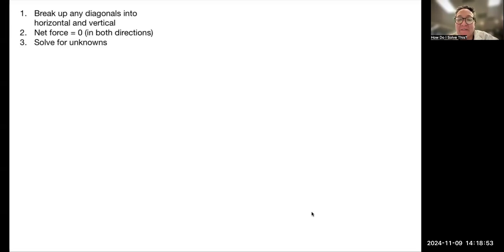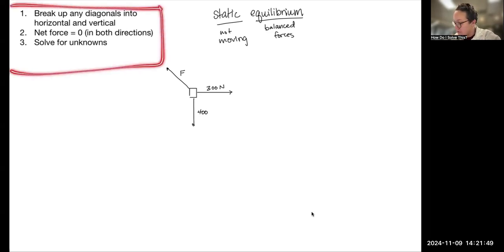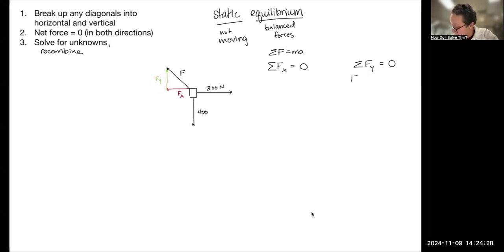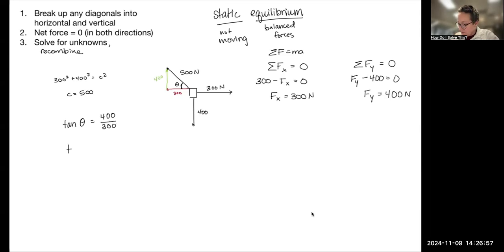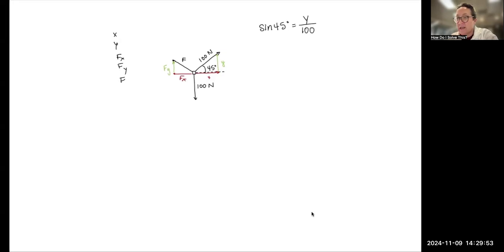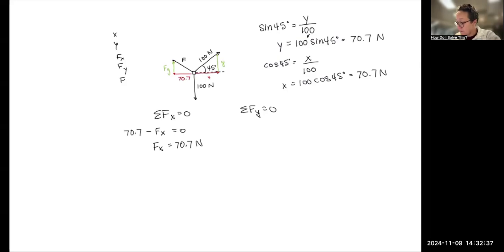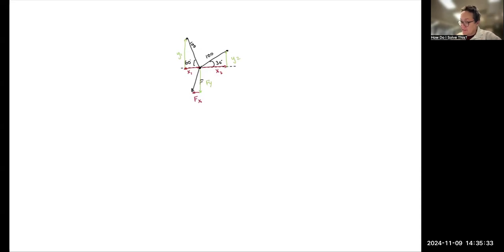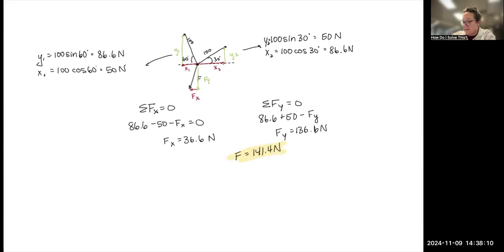How Do I Solve...Static Equilibrium Problems?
An introduction to static equilibrium problems at the basic, introductory level.  This video includes 2D forces and inverse trig functions, but NOT torque -- maybe in another video!